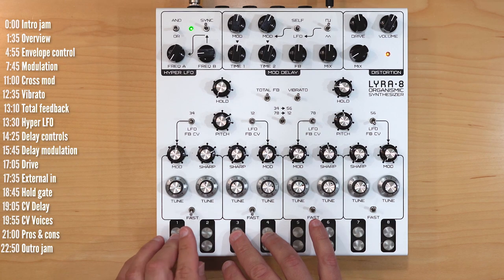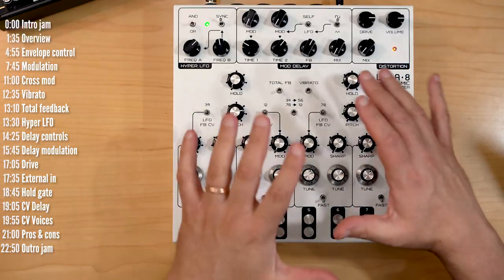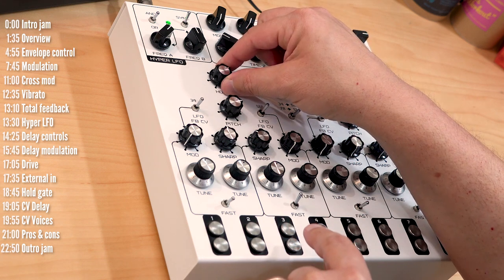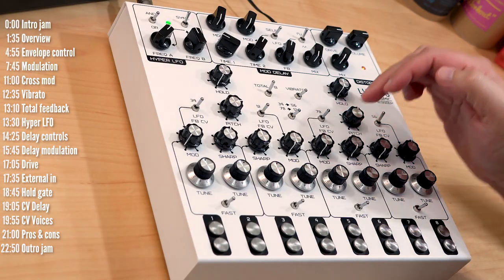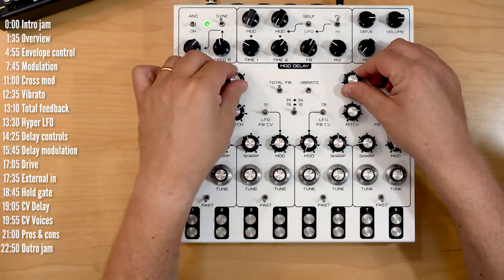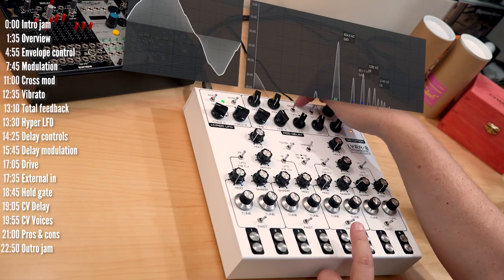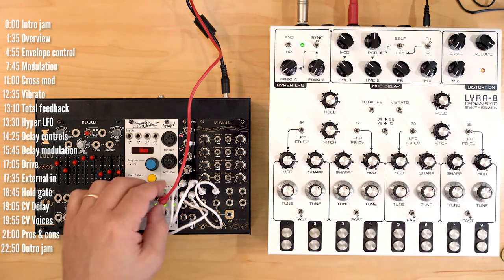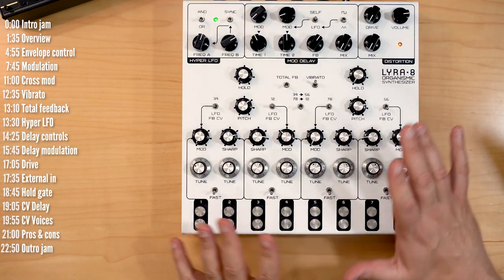Review: LYRA-8 explained // SOMA LABS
LYRA-8 is a synth that behaves like it's from outer-space. From otherworldy drones to modulations that certainly aren't from Kansas, LYRA-8 isn't like any other synth.

But is that a good thing? Check it out if you're ready to step outside your comfort and into the twilight zone...

Want to download MP3 versions of the intro and outro jams, as well as more worldly synth ideas, tips and tricks?

Other gear used in this video:
4MS Pods
Divkid Mutes
ALM Pam's New Workout
Befaco Muxclicer
Voicas Mixverter
UNO Drum

For a lot of LYRA awesomeness, check out j bowman's channel (thanks to Lance Drake for telling me about this!):

TIMELINE:
0:00 Intro jam
1:35 Overview
4:55 Envelope control
7:45 Modulation
11:00 Cross mod
12:35 Vibrato
13:10 Total feedback
13:30 Hyper LFO
14:25 Delay controls
15:45 Delay modulation
17:05 Drive
17:35 External in
18:45 Hold gate
19:05 CV Delay
19:55 CV Voices
21:00 Pros & cons
22:50 Outro jam